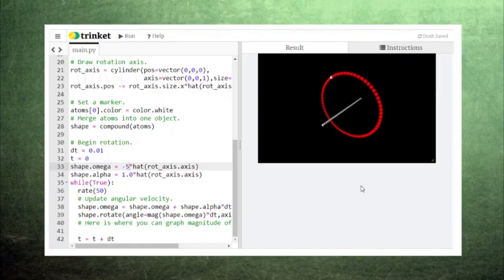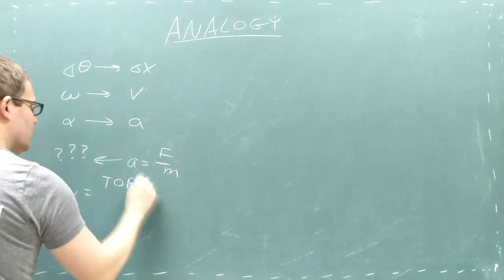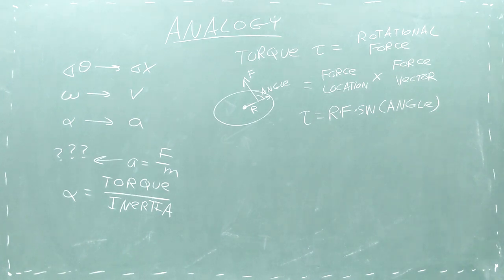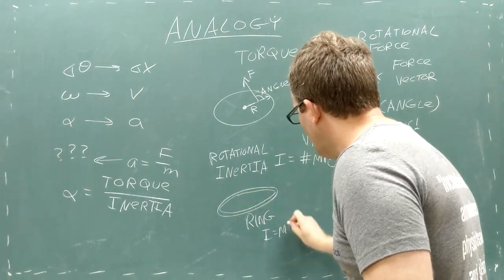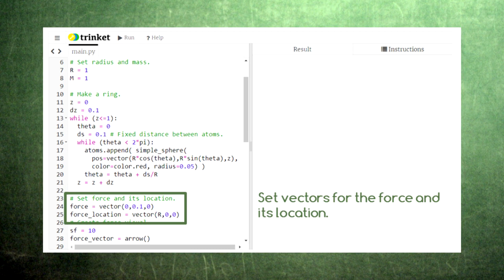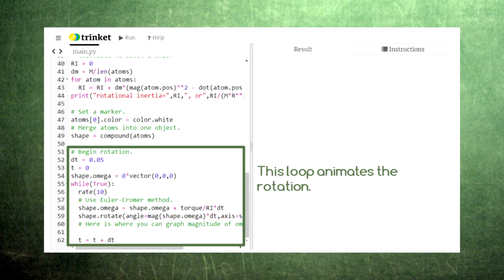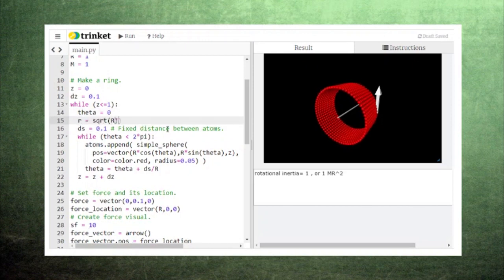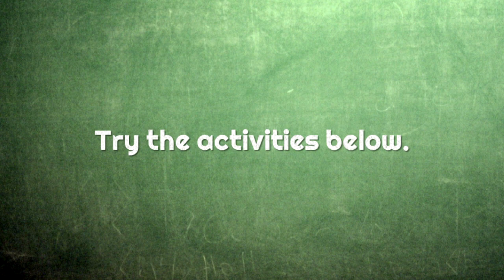Coding for High School Physics 34 Torque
Let's see how torque changes angular velocity.

Learning activities -

This video assumes you have watched Episode 33 of this series.

Wrench by Arthur Shlain from the Noun Project

The Legend of Zelda: A Link to the Past OC ReMix by bLiNd: "Nayru's Hymn" [Ending] (#3876),